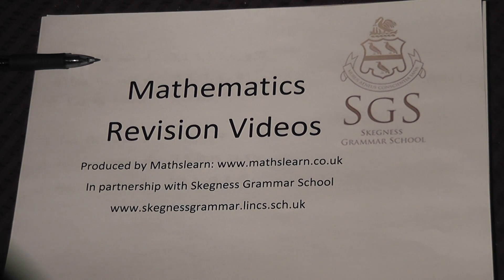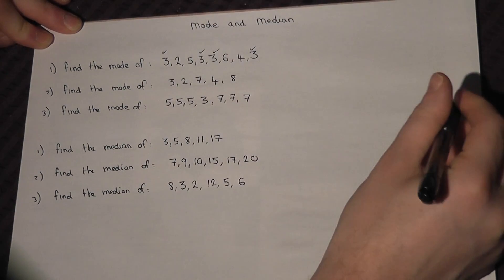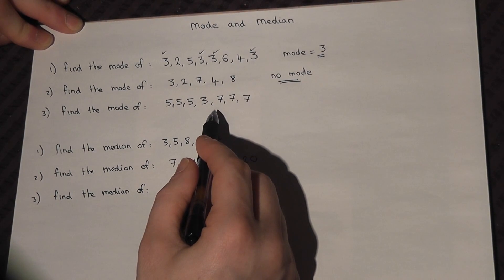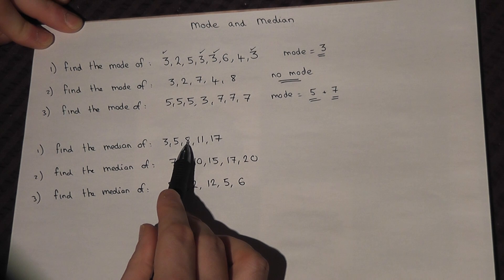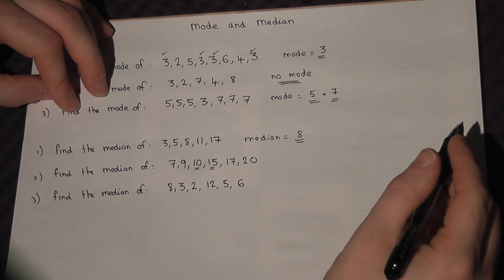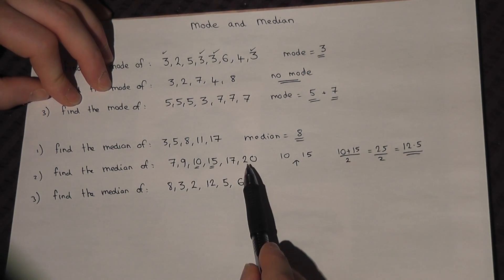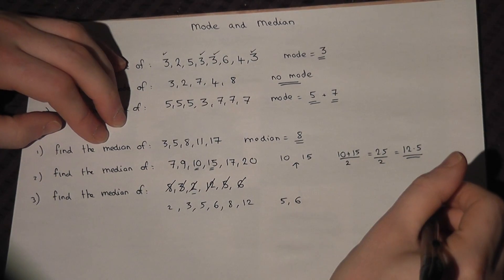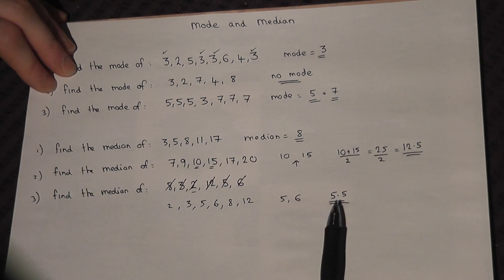How to find the Median and Mode in Statistics - useful for GCSE Mathematics revision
How to find the median or mode easily
This video talks through how to find the median or mode for a set of data. The mode is the most frequent number. The median is the middle number. Do not forget to order the numbers first. Also, when you have an even number of numbers, do not forget to find the middle of the two central numbers. This would also be useful for the tda QTS numeracy test. View my channel